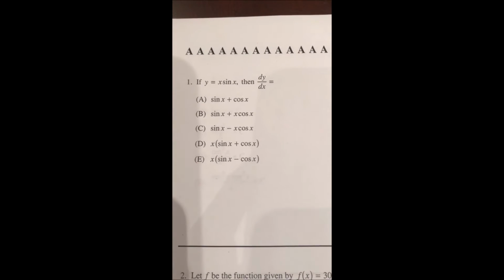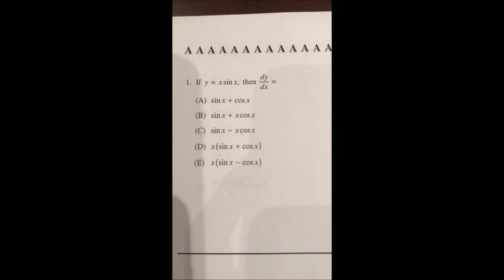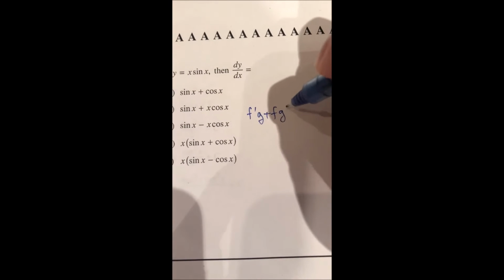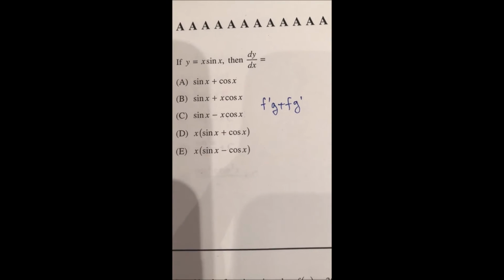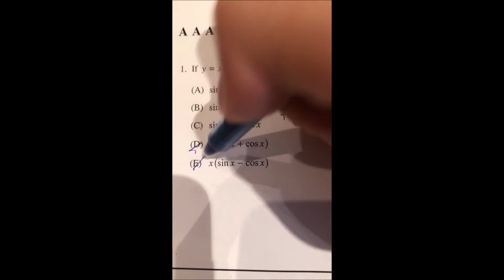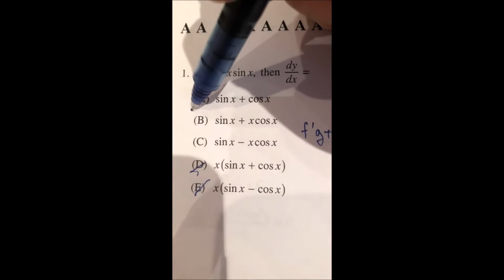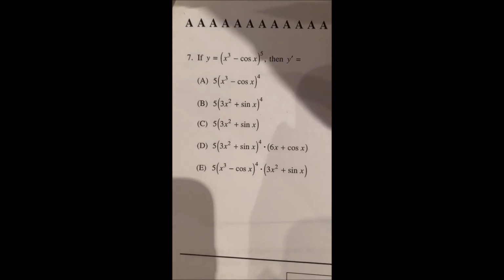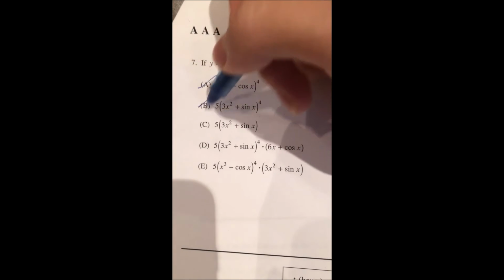AP Calculus: The Ultimate Guessing Trick (if you forget your trig and log derivatives)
Today I would like to share the ultimate guessing trick that you can use during your AP calculus exam if you forget your trigonometric and logarithmic derivatives. It is a pretty simple and cool trick. Hope you enjoy :)